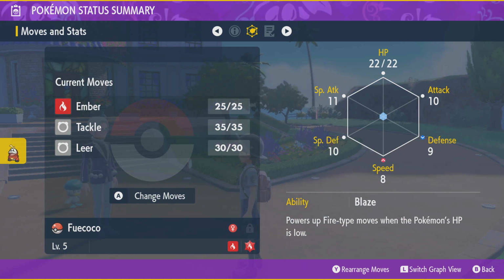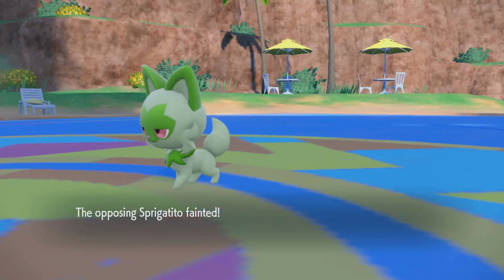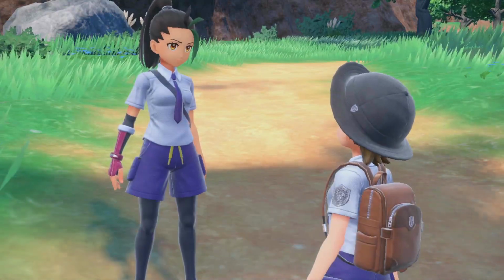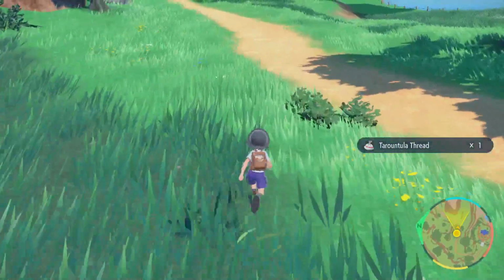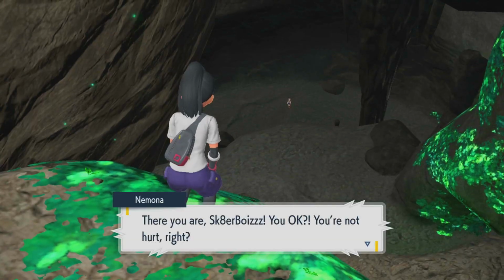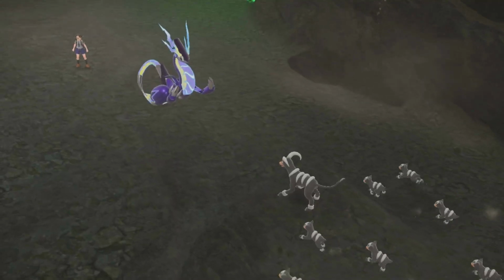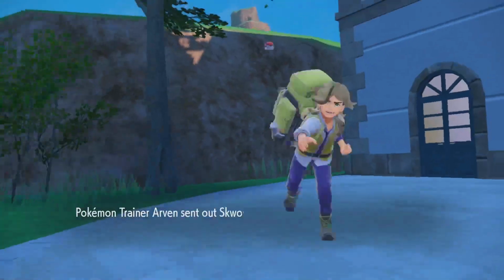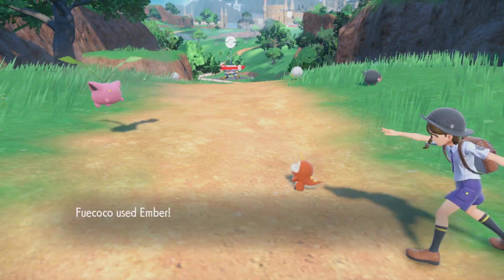SAVE MIRAIDON! - Pokemon Violet (Playthrough Part 2)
This is a Pokemon Violet playthrough in 2023!
Pokemon Scarlet and Violet, Pokemon Legends: Arceus has been out for a few months!
I will talk about my thoughts on generation 9 while playing through Pokemon Violet in a new manner!